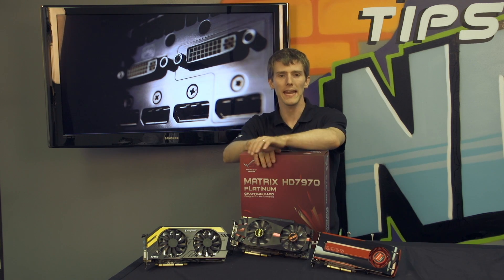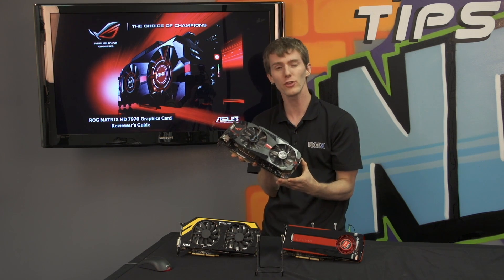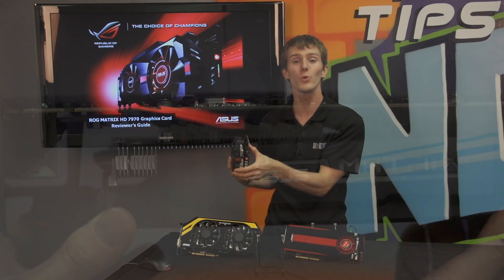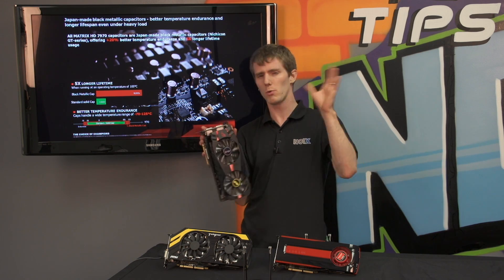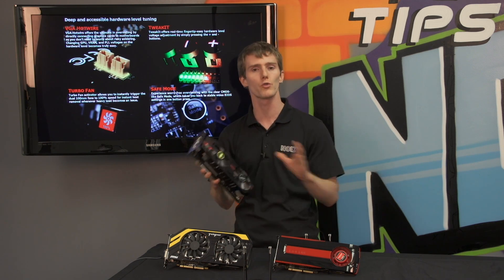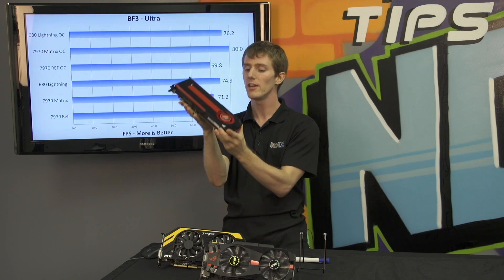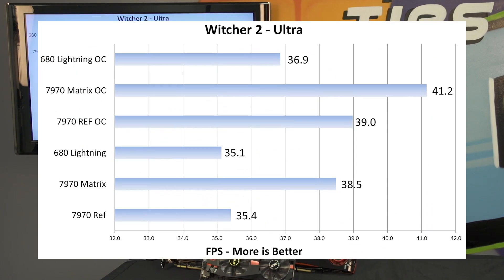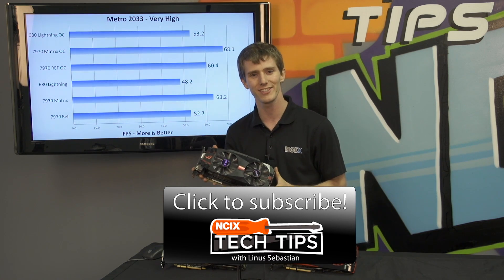ASUS Matrix Radeon HD 7970 Platinum Video Card Review NCIX Tech Tips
ASUS' 7970 Matrix RoG series graphics card is the fastest single GPU card available.